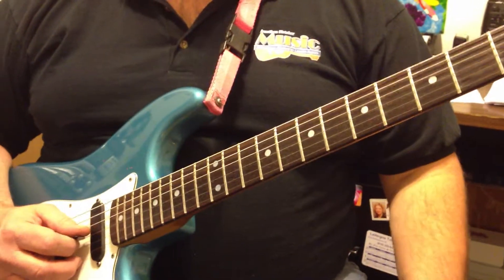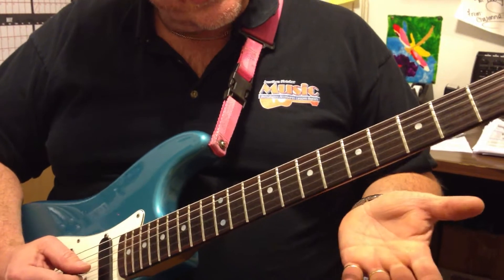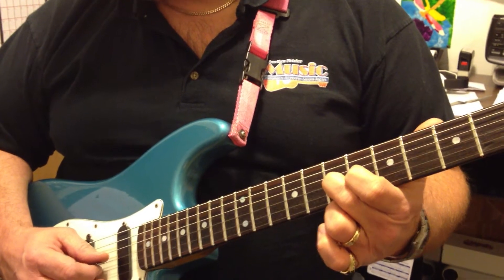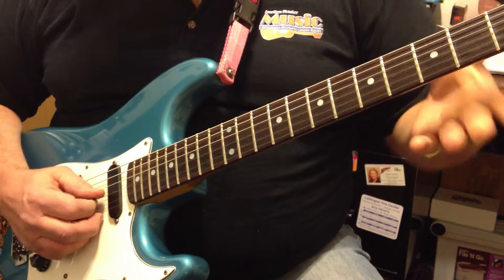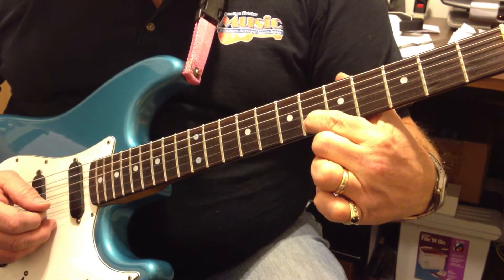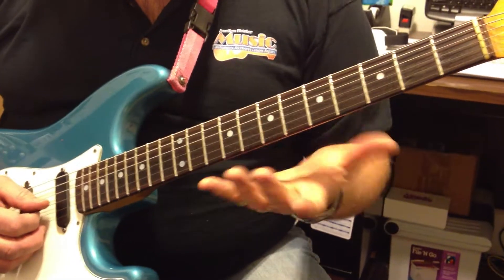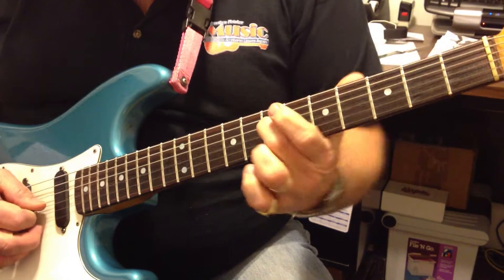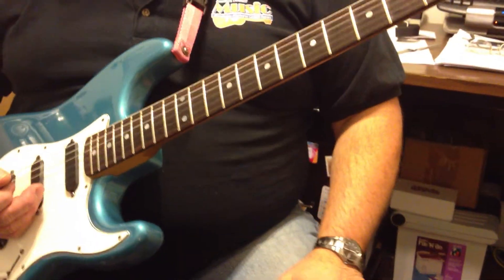Johnie B Goode Lick 3 Guitar Lesson Johnny Be Good Smyrna TN Nashville, Murfreesboro, Music Store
Jonathan Fletcher Music is the Only Music Store in Smyrna TN. We are convenient to Nashville, Murfreesboro, LaVergne, Mt Juliet, Nolensville, Blackman, and Antioch. We have a fantastic Lesson Program , and Great Teachers.